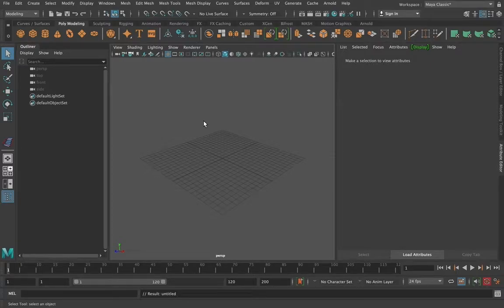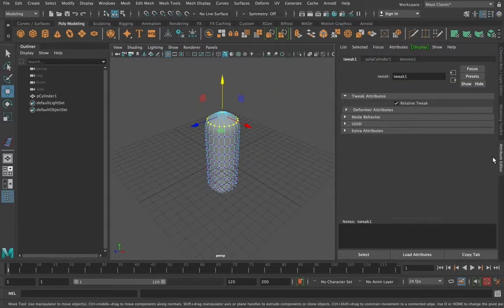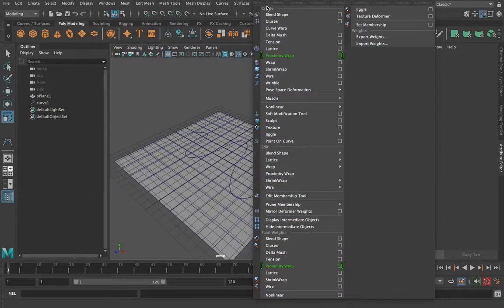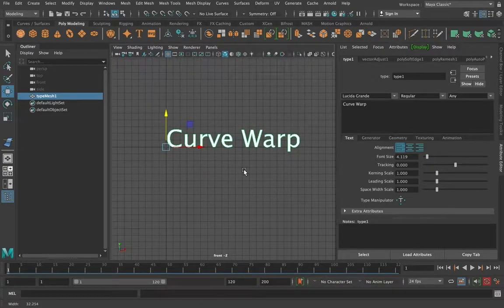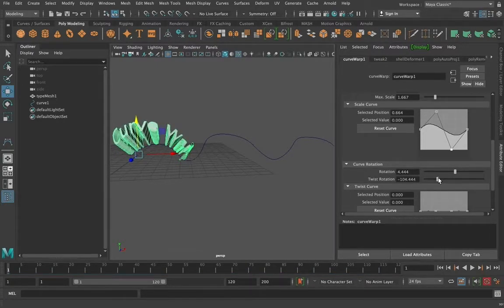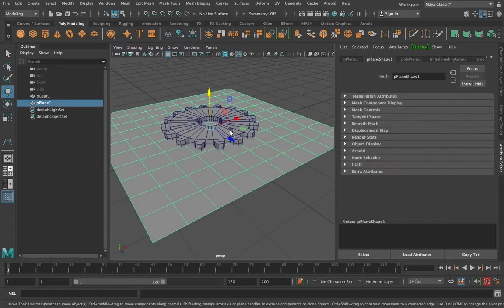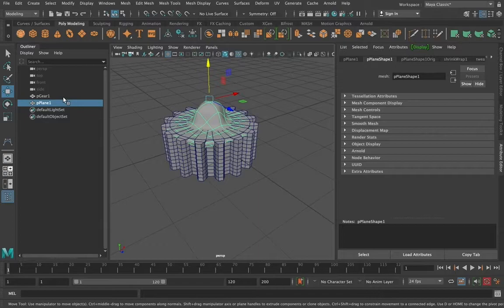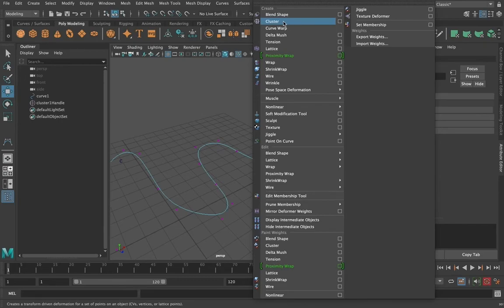More Maya Deformers